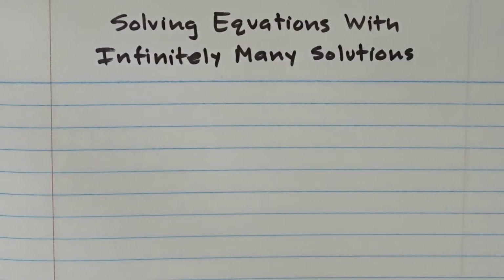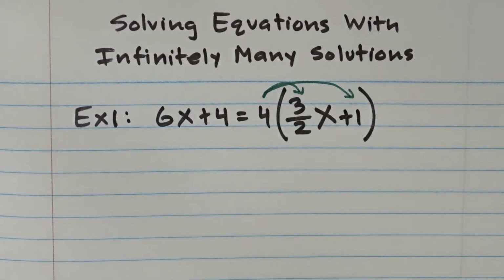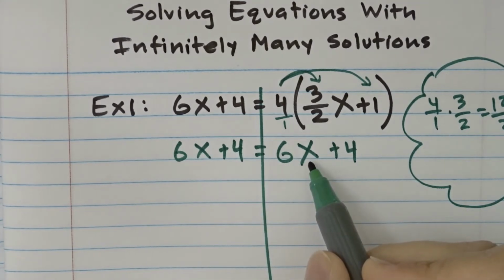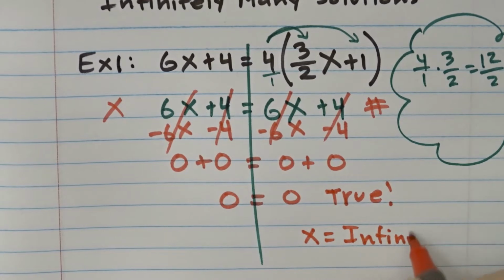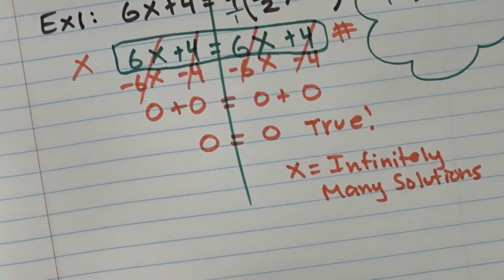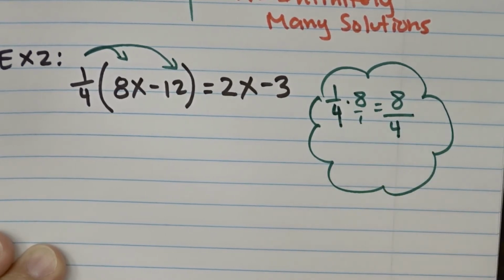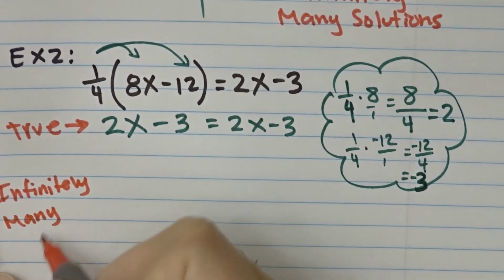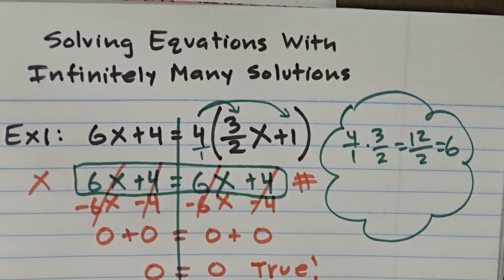Solving Equations With Infinitely Many Solutions